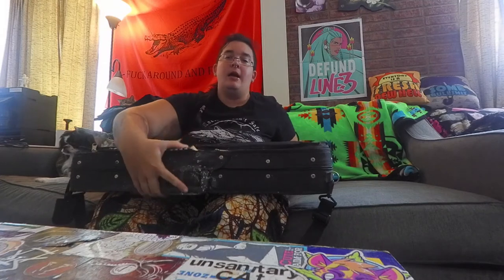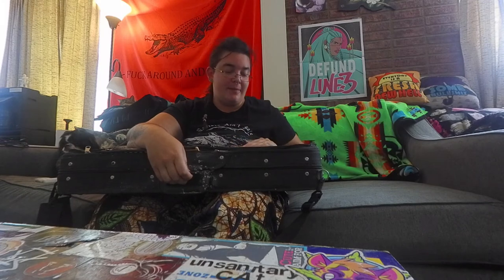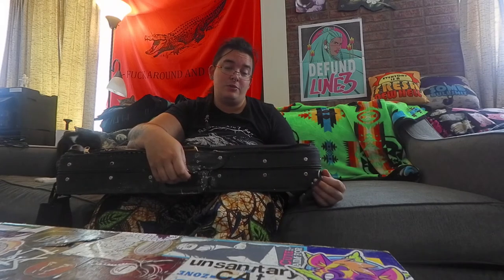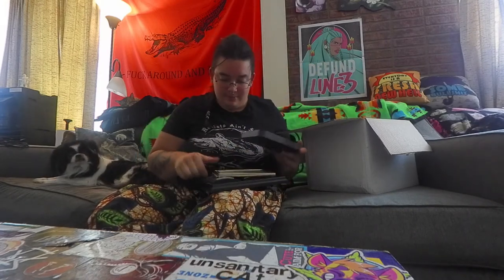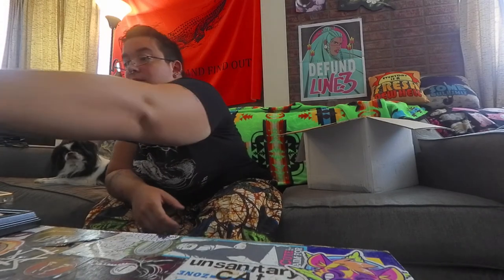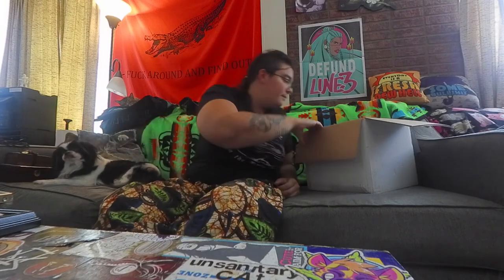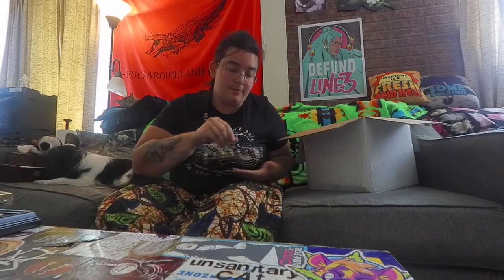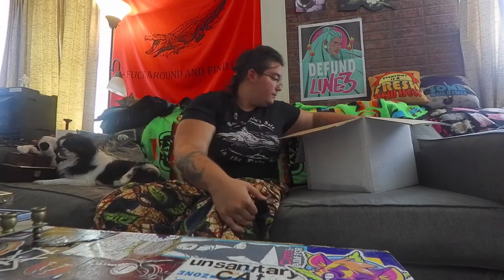Unboxing Vid -Hurricane Ida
By: Ida Aronson